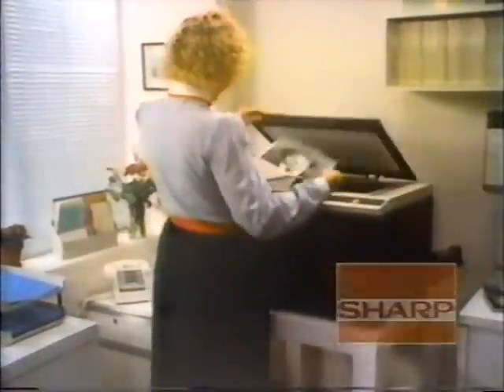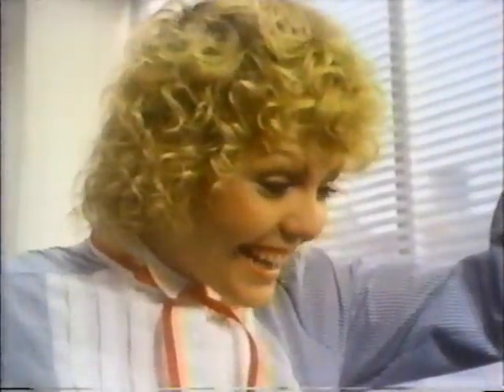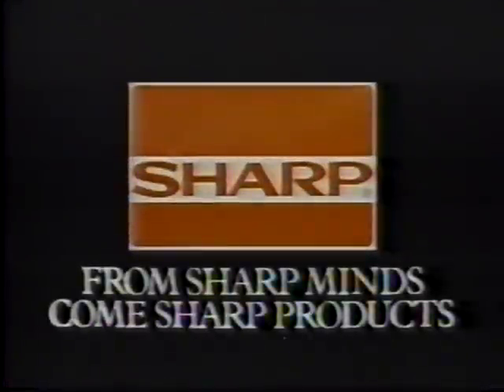Sharp copier commercial 1983